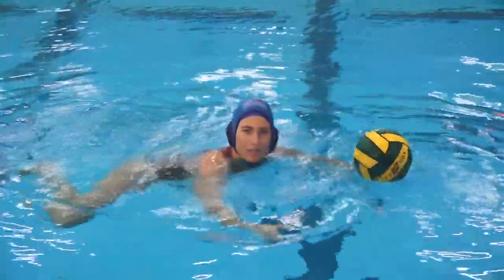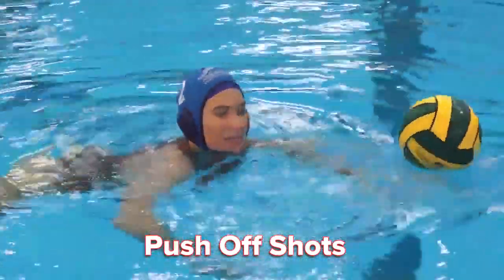KAP7 Tip of the Week - Off The Water Shots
This week, Kelly Mann explains "Off the Water Shots" and demonstrates three types: Push Off, Screw, and Tee Shots.